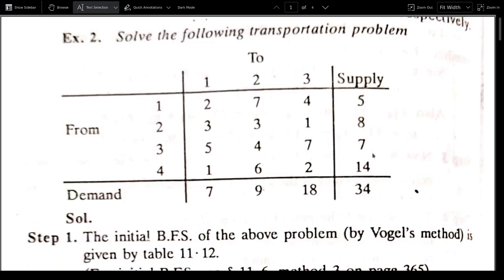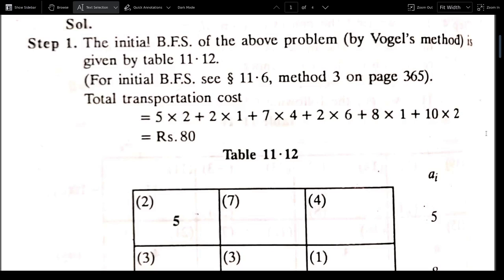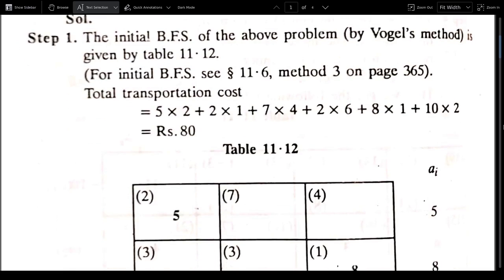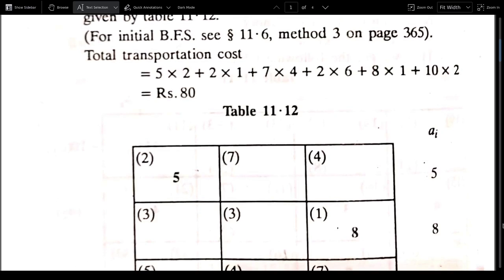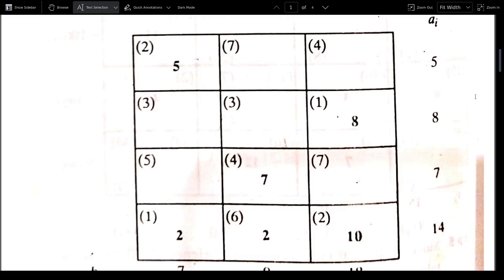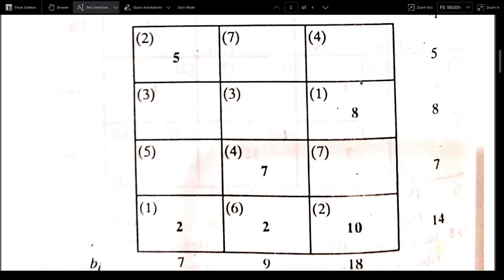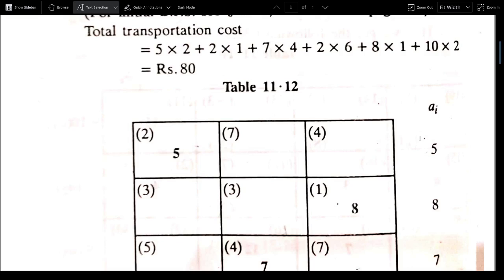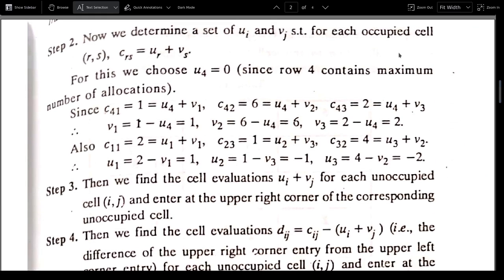OR: Lecture #38 on solving the given transportation problem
This is the online class taken by Dr. Hillol Bhattacharjee on 9th Jan
2021 on solving the given transportation problem
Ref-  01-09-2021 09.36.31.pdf